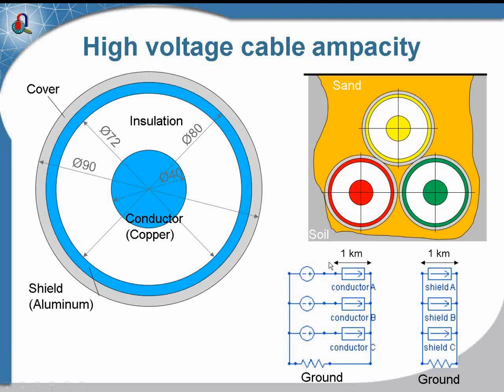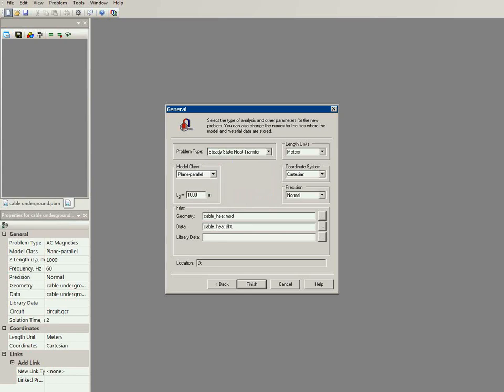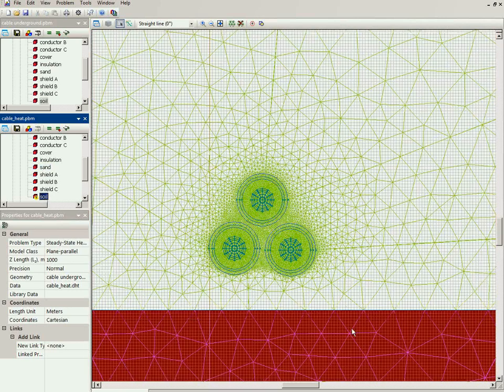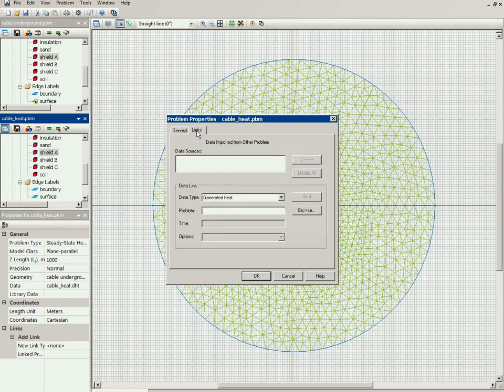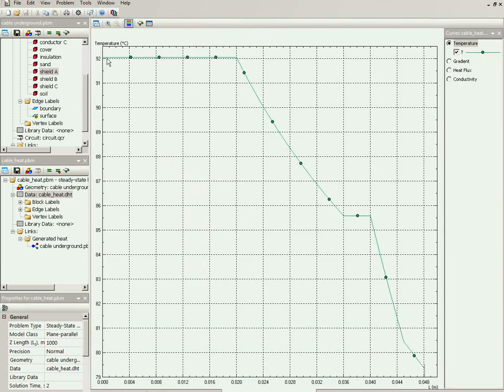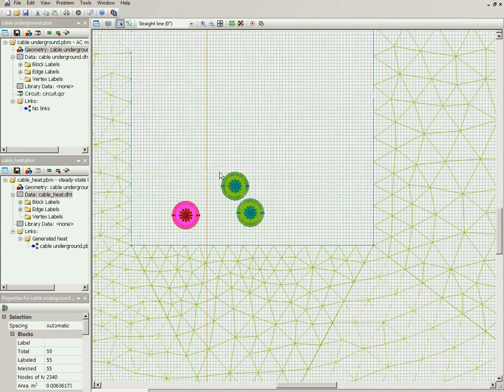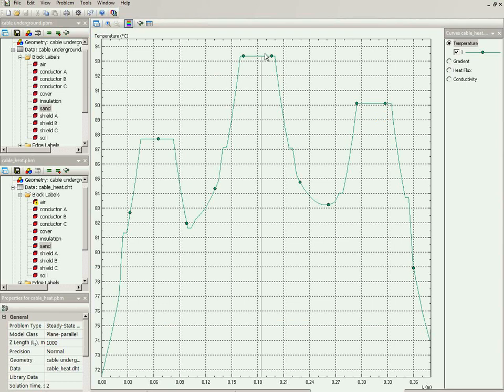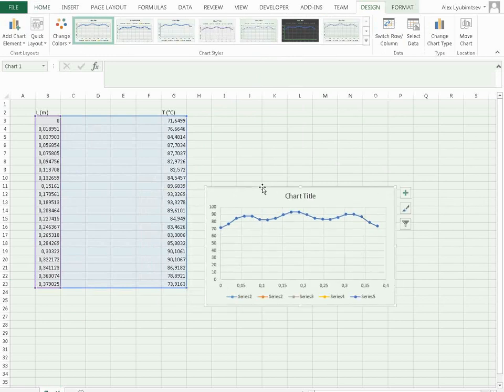Webinar: QuickField 6.3.1 - High voltage three phase cable ampacity. Part 2/2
Sample simulation in QuickField 6.3.1